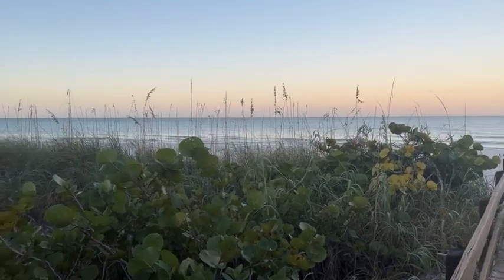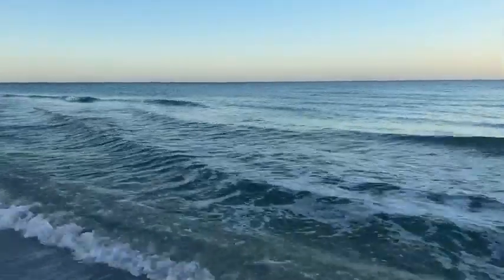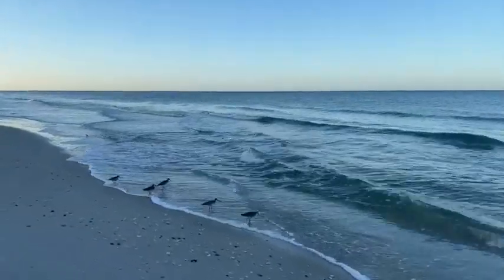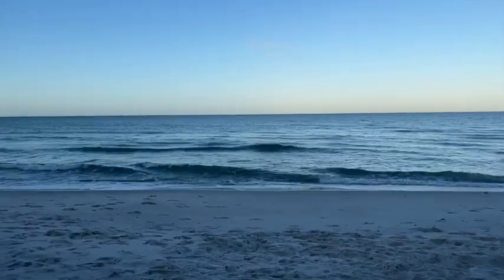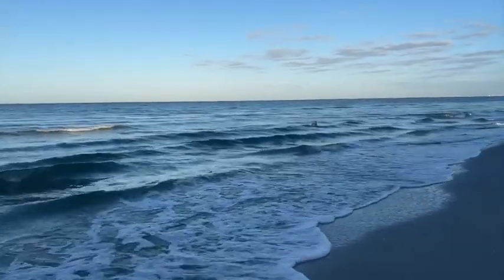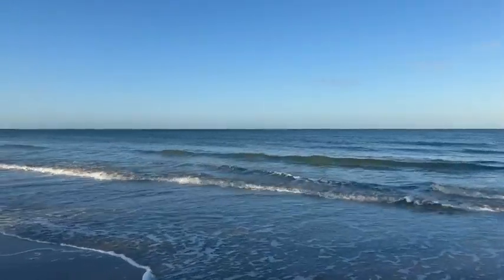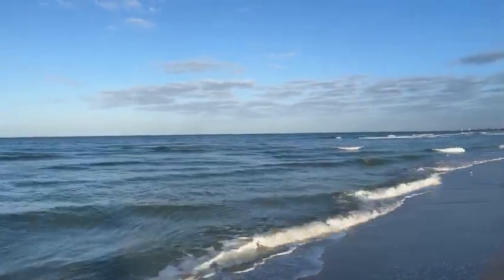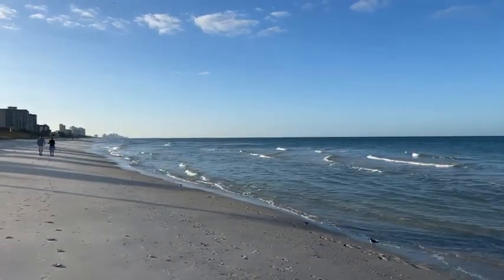Part 1 of Robb's Tuesday Morning Beach Walk at Delnor-Wiggins 11.09.21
Join Robb Stan, for PART ONE of his Tuesday morning beach walk at Delnor-Wiggins Pass State Park, in North Naples, Florida. Recorded LIVE on Facebook, November 9, 2021. If you enjoy Robb’s beach walks, videos, and photos, Tips and Facebook Stars are always appreciated. Thank you!!

The live video streams of Robb’s morning beach walks are a great way to start your day! We invite you to join our beach family in a peaceful and friendly atmosphere, abundant with beauty and full of surprises. Make new friends, collect seashells, see dolphins and other fascinating marine life. Do some bird watching as we check out the many species of shorebirds. No two mornings are the same. See you on the beach! Southwest Florida Television - Bringing people together, one beach walk at a time.